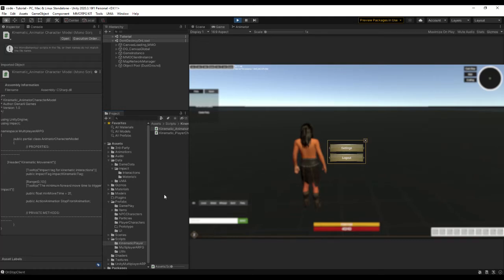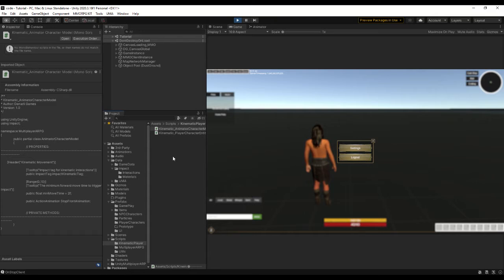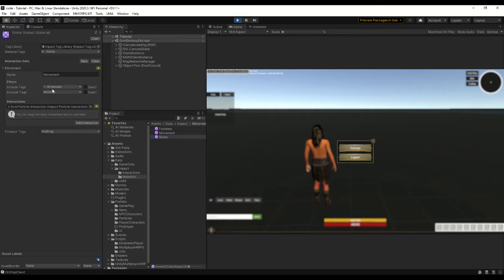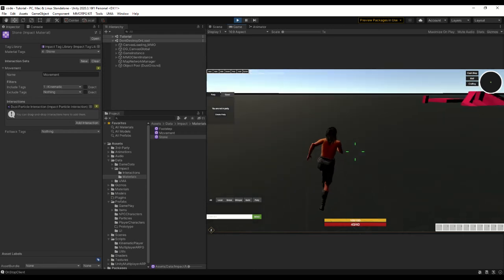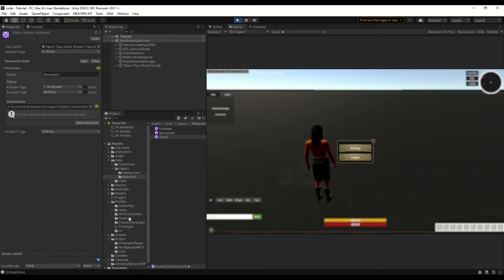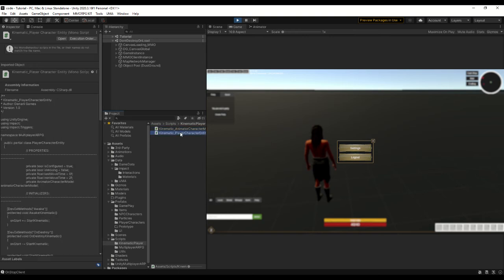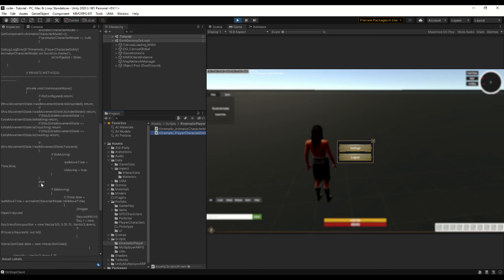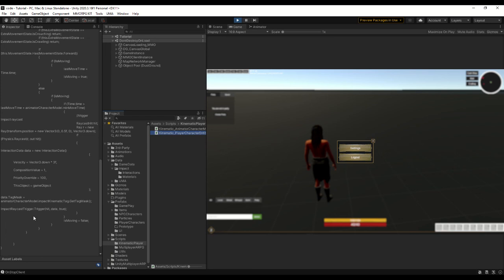Denarii Games / Integrating MMORPG Kit + Impact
First MMORPG Kit mod integrating Impact Interaction system.